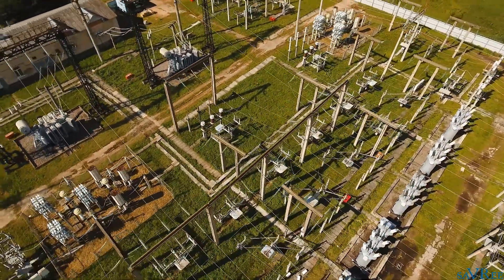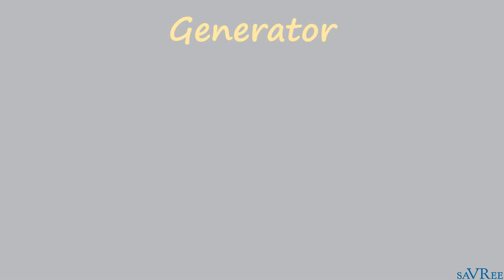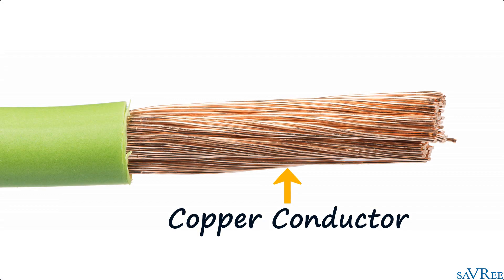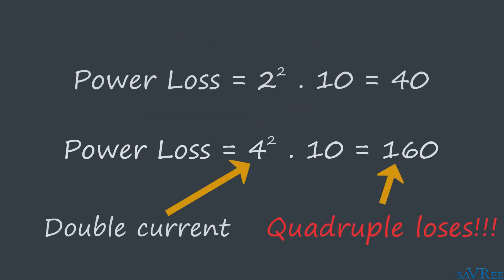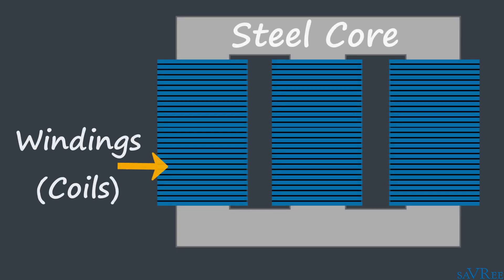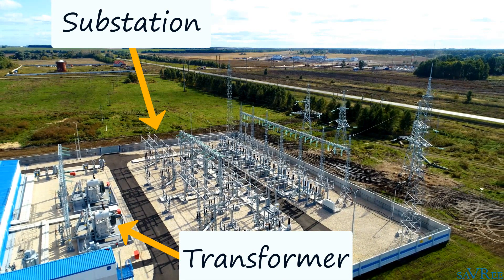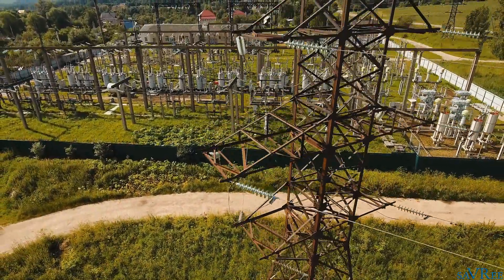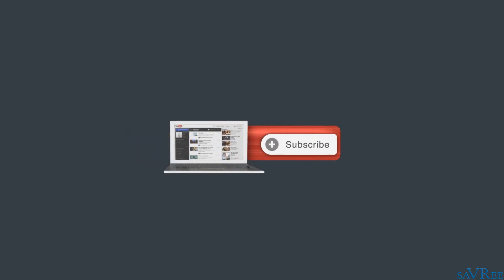The Electrical Grid and Electricity Supply | A Simple Explanation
Learn how the power grid works and how electricity is delivered to your home! Learn all of an electrical grid’s main components, design features, and how it works! Essential knowledge for anyone working in the electrical engineering or power engineering industries!

▶️How Electrical Grids Work

Electrical power is predominantly generated in power stations although smaller generation sites now exist (solar panel installations etc.). More than 95% of the world’s electrical power is generated from turbines. Turbines act as prime movers and cause rotors within generators to rotate.

Once electrical power has been generated, it is distributed through a series of conductors (think of copper or aluminium cables) to an electrical transformer.

Electrical transformers increase voltage and consequently reduce the current (Ohms law), but the power remains roughly the same. It is necessary to increase the voltage to reduce power losses (P=I^2R), but it also allows for the use of smaller conductors to be used. Transformers that increase voltage are referred to as ‘step-up’ transformers.

Conductors then feed from the transformer to a series of transmission towers (electrical pylons). Power reaches the area where it will be consumed and is reduced in voltage by a step-down transformer (voltage reducing transformer).

The equipment necessary to increase and reduce voltage (transformers, breakers, surge arresters etc.) are housed within structures known as ‘substations’ (normally open air switchyards).

It may be necessary to reduce the voltage several times until it reaches a level that is suitable for consumers (10 kV, 6 kV, 3 kV, 380 V etc.). The voltage required by consumers depends upon how the electrical power is utilised. Industrial plants require 3 phase medium voltage power whilst residential areas require single phase (1 phase) 220 V or 110 V. The power grid is split into generation, transmission and distribution sections.